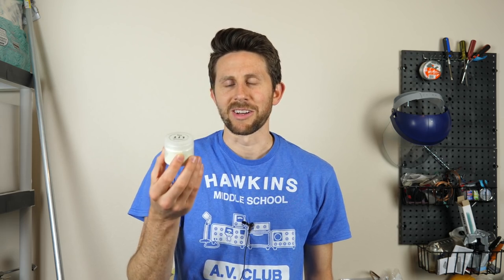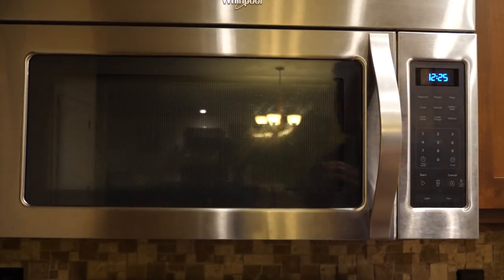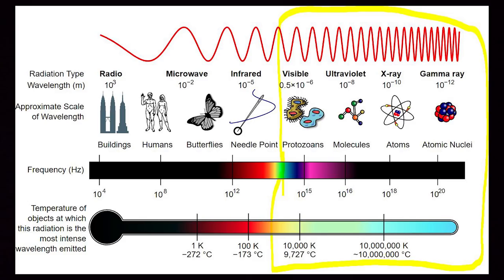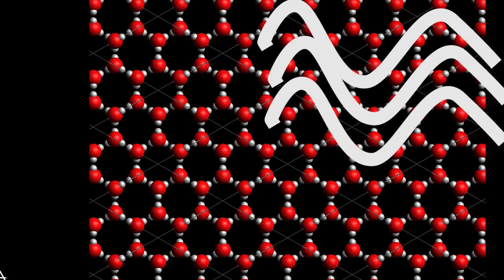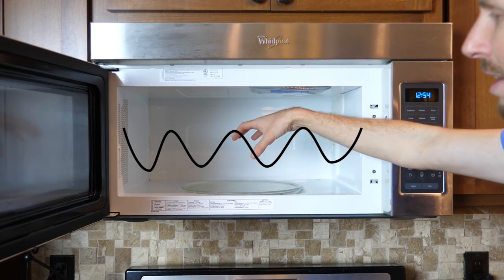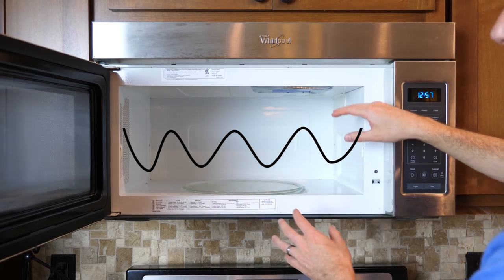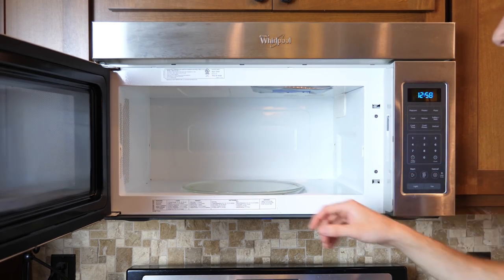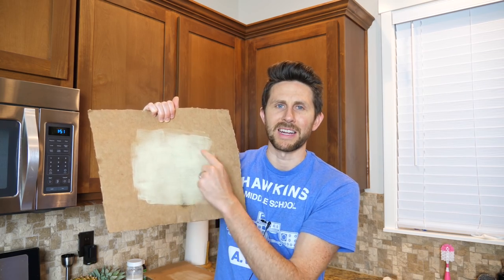Can you See Standing Waves in a Microwave Using LIT? Glow-in-the-Dark and Microwaves Experiment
In this video I put LIT and other glow in the dark stuff in the microwave to see if it glows in the dark. I talk about thermoluminescence and what is going on when you put LIT in the microwave. Then I see if you can use it to see a standing wave pattern.